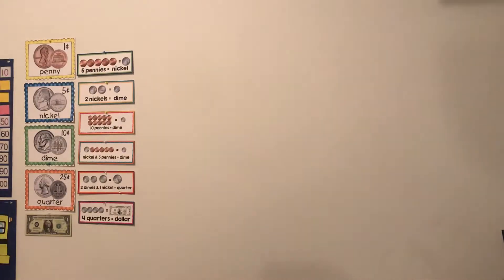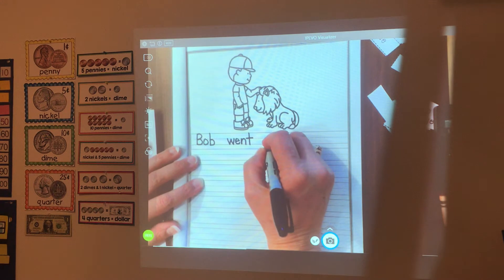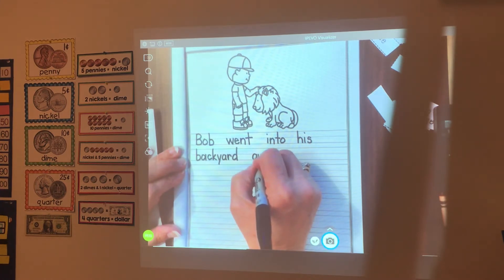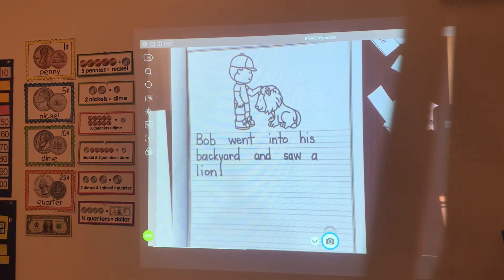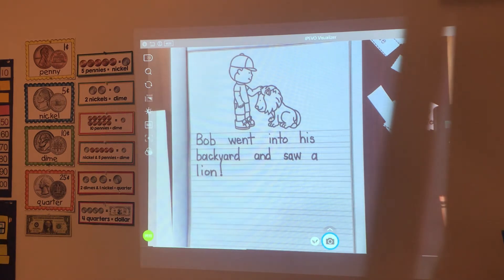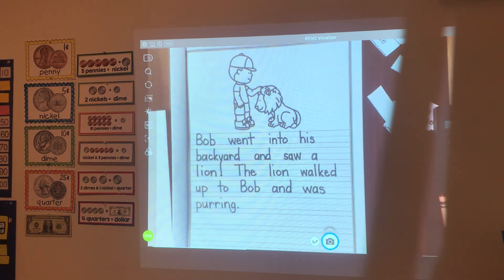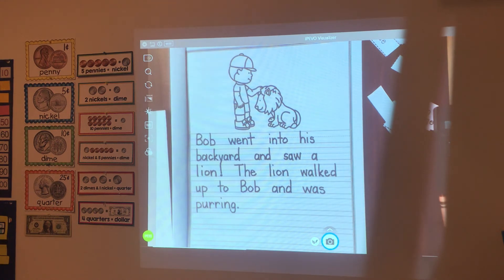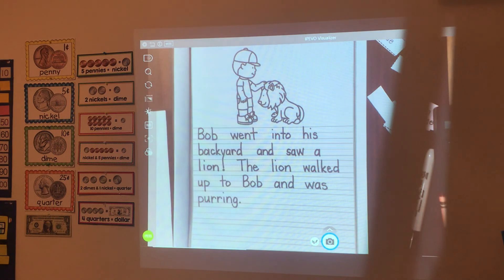April 22 - Writing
We are writing about a boy and a lion.